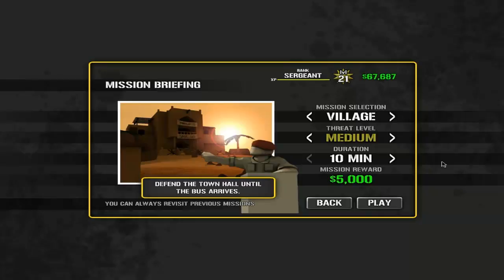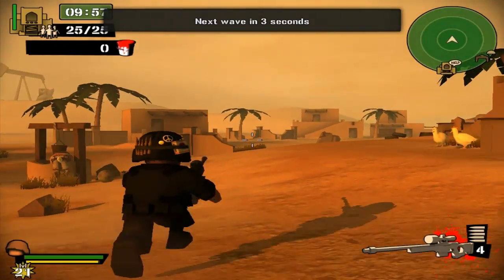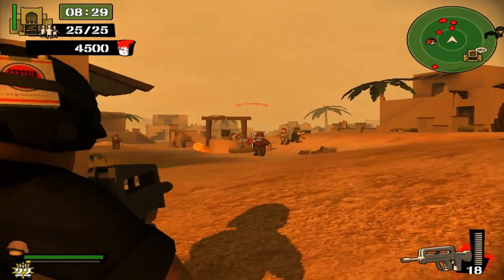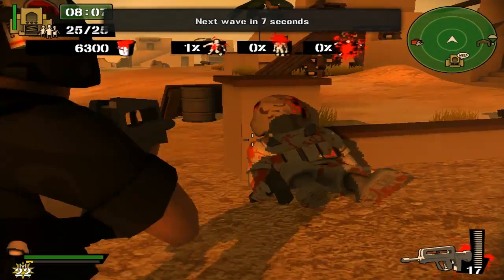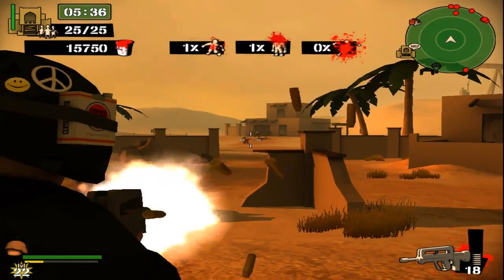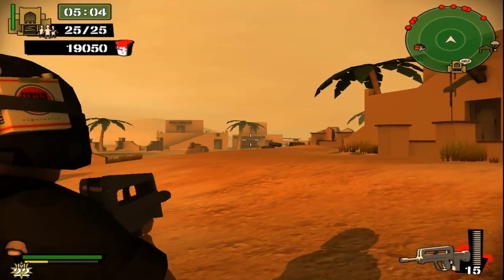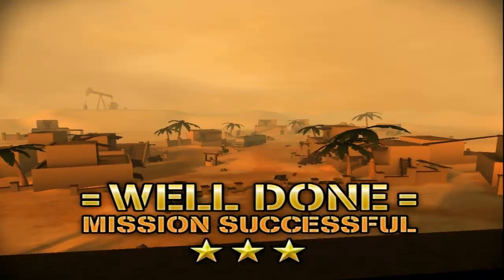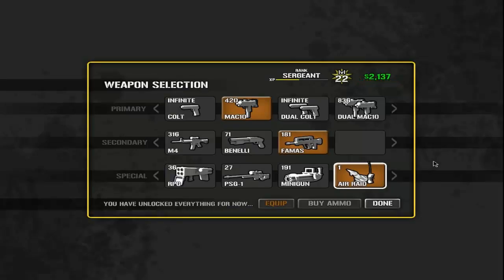Let's Play: Foreign Legion, Buckets Of Blood! Ep.2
Another defense mission. Enjoy!